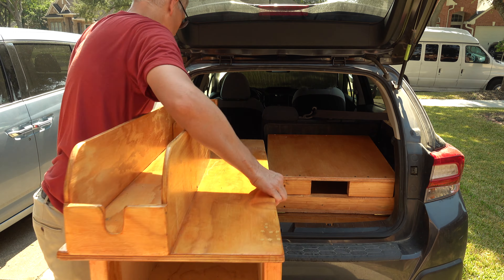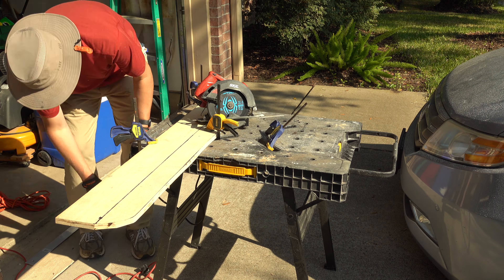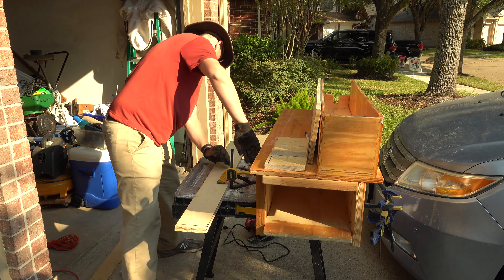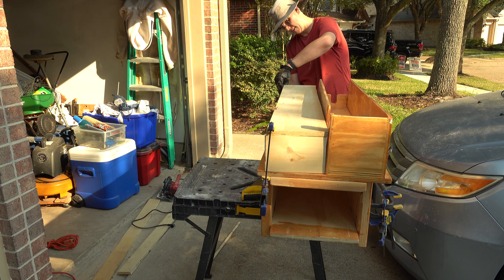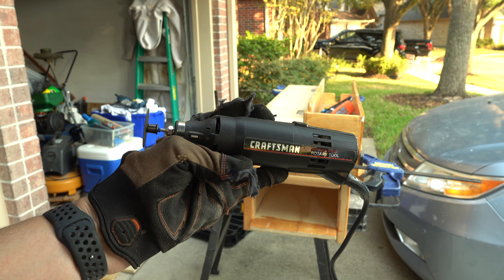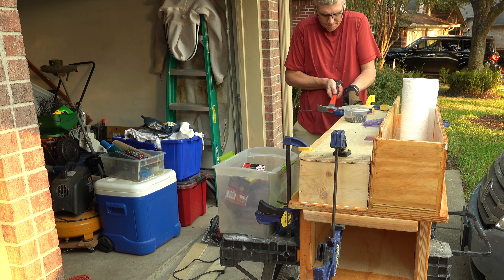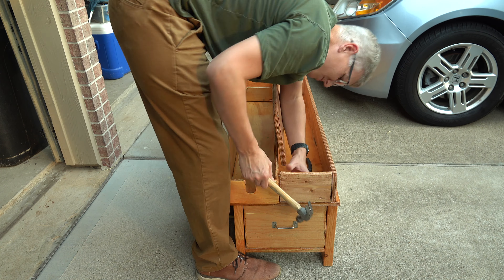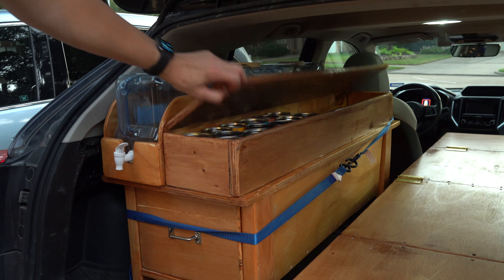Long Drawer Extra Storage Build Ep. 26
In this build I am adding a storage box to my long drawer build.